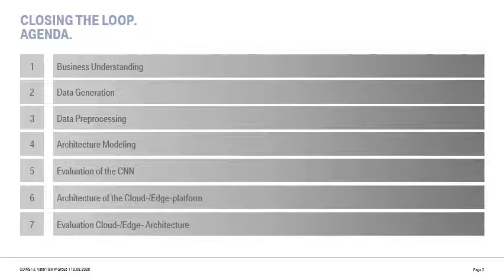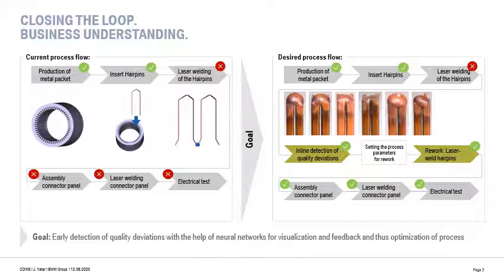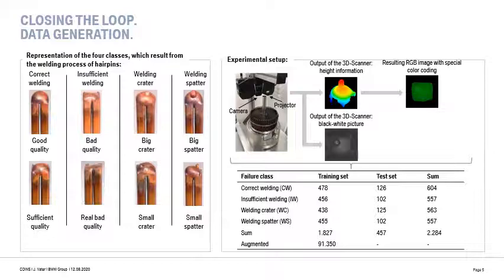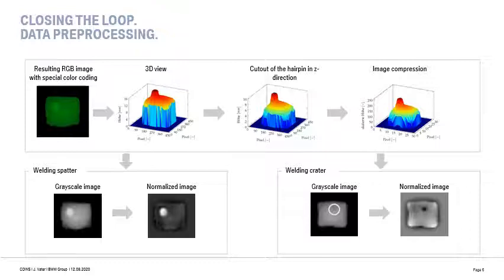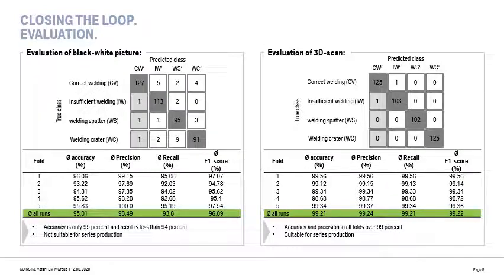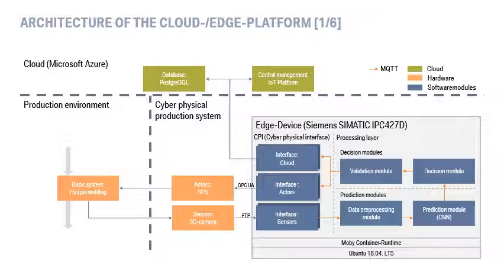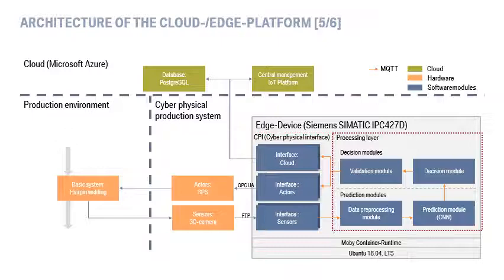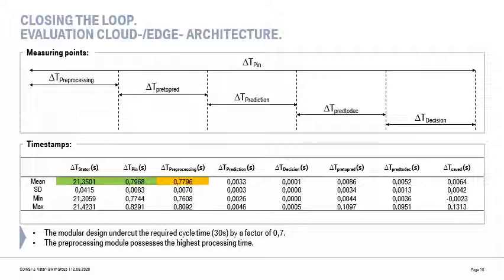Closing the loop: Automated Error Detection and Correction using a modular Edge-Cloud and ML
Closing the loop: Automated Error Detection and Correction using a modular Edge-/Cloud-Architecture and Machine Learning